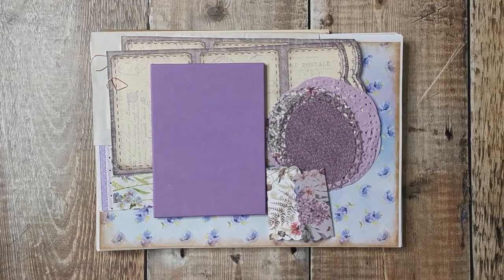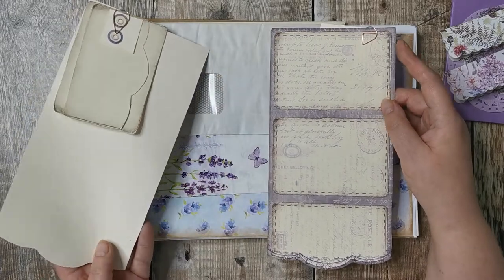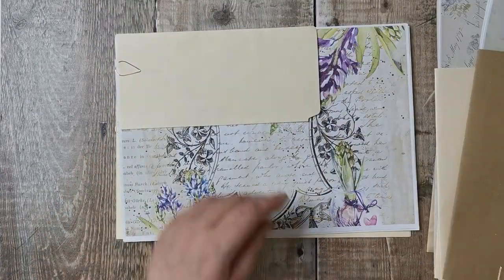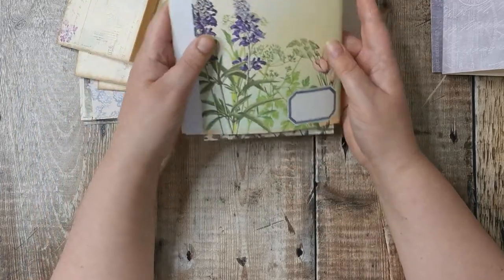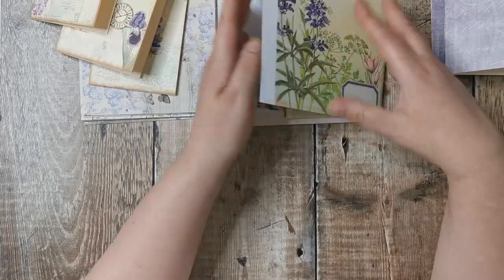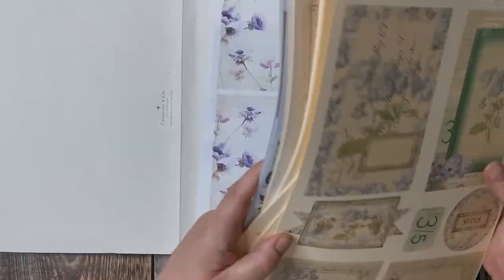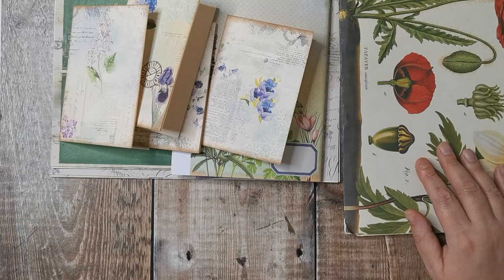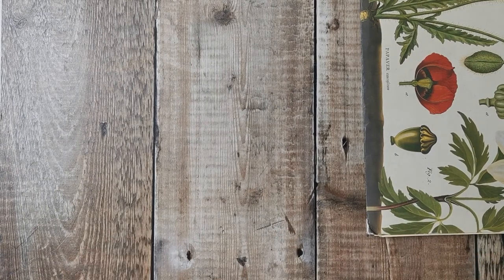Altered file folder - Lilac & Lavender - Part 2 - Junk Journal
Junk journal - In this series i'm going to show you the process i go through when doing a project

-  I'm talking about starting a new project, i start at the very beginning from what inspired me, the collecting stage and how i store everything.
Today im showing you the projects that im going to be making and which papers i will use for them.

**Kits im using in this project**
lilac, junk journal kit - Folio, purple, loaded envelope
LAVENDER VALLEY
Lavender, Clutch Bag Envelope - Thistle, Receipt, Pocket Tags
Lavender Ephemera
Herbs Junk Journal Kit
SPRING WISH 6 Piece Garden Junk Journal Pages

80gsm copier paper
200gsm White Card
200gsm Cream Card

Nanine at Collage Type
Lorna at Taylor Made Journals
Alejandra at Romantica Arts
Stephanie at My Porch Prints